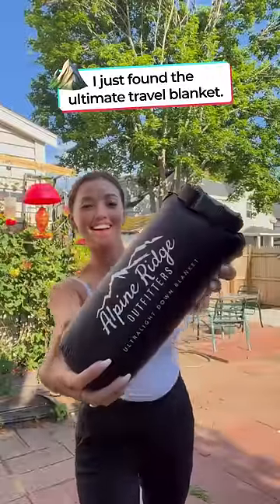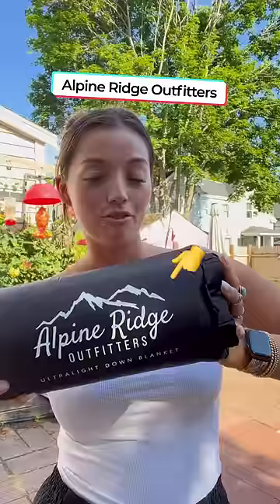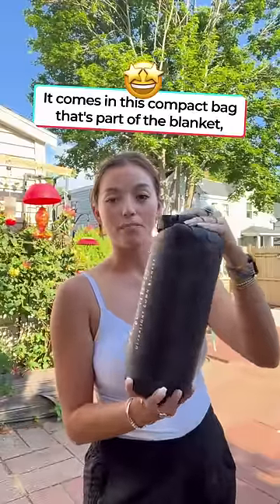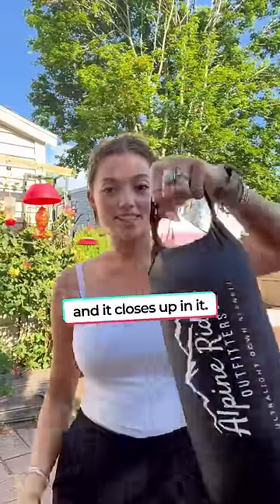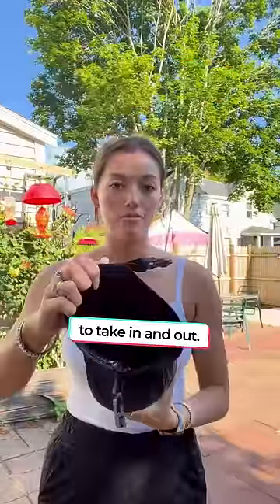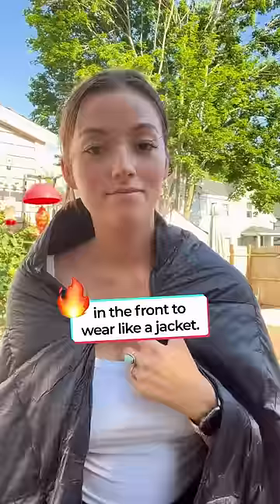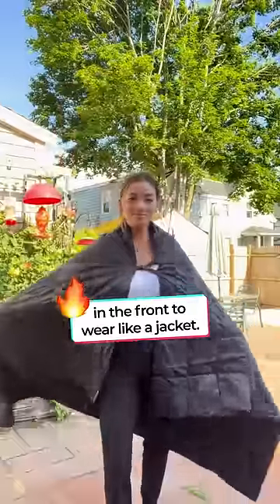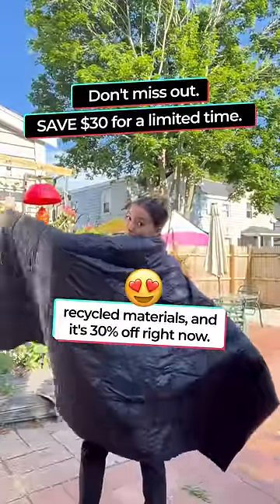The Ultralight Down Camping Blanket by Alpine Ridge Outfitters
For backpacking adventurers who weigh every ounce, the Ultralight Down Camping Blanket by Alpine Ridge™ delivers a quality warmth in the backcountry—maintaining its performance even in windy and cold conditions.